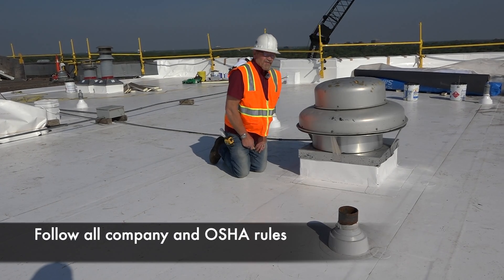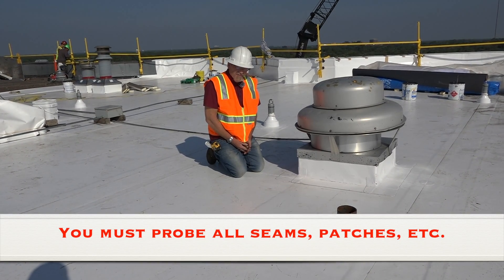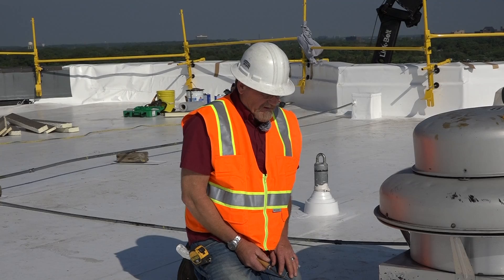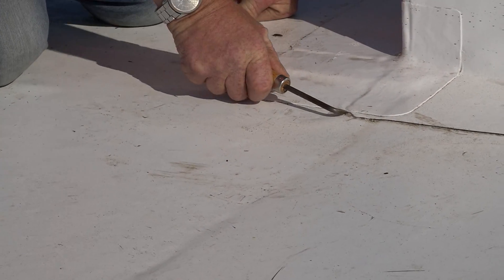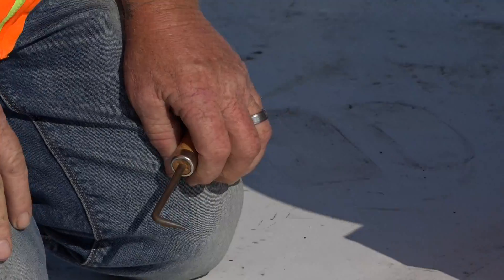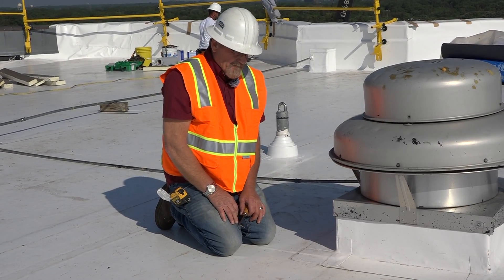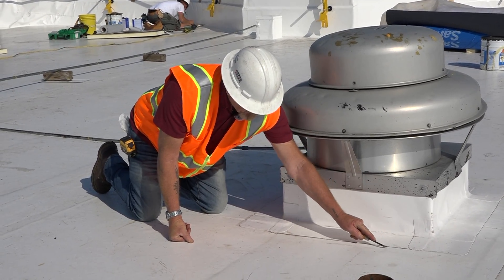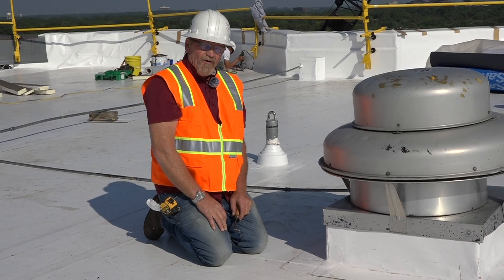How to Probe PVC or TPO Roof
Hiring Great People! Come experience the difference first hand at Horizon Roofing, Inc. A key component of employees success is training, which is why we created this video series. If you like what you see here, go to horizonishiring.com to jumpstart your future today.

In this video, Trainer Art, from Horizon Roofing, Inc. will show you the proper way to probe thermoplastic, either TPO or PVC, roof joints using a heat welder and roller. When probing you must hit all seams, patches, etc. Don’t skip anything or you’ll leave room for a leak to occur.

It’s extremely important to probe all your welds when you’re done so you don’t have any voids or leave anything for a potential leak. When you are probing with your tool you want to apply a fair amount of pressure to know if the welds are secure enough. Pay extra attention to hot/cold welds. These are the areas where a machine or hand welder starts and stops again and if missed can cause issues.

When you come across a void in the weld it’s as simple as marking the void with a permanent marker. Once you are done with all of you probing you can circle back and reweld the areas that have voids.

Depending on the products you are installing and/or the area you are located, processes may differ slightly. If you have suggestions for future videos or have ideas on how to make our videos better please let us know. Learn more about Horizon Roofing, Inc. at horizonroofinginc.com.